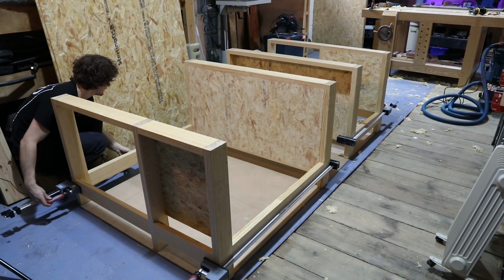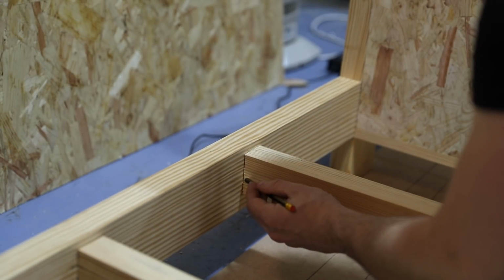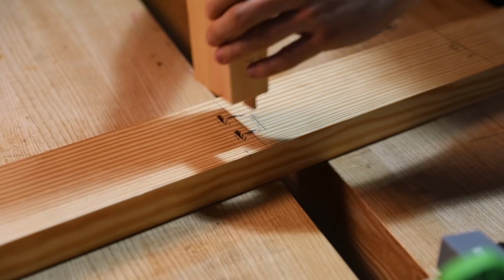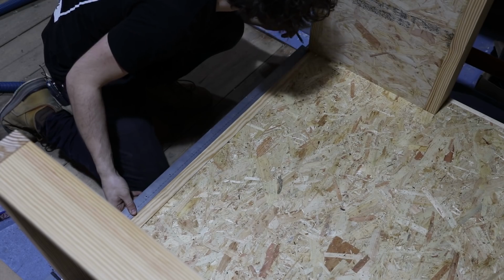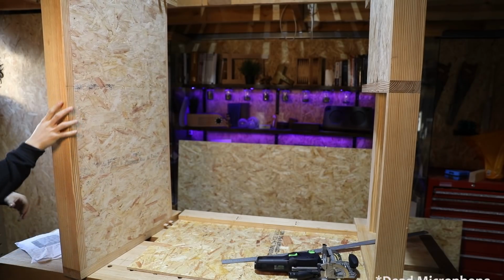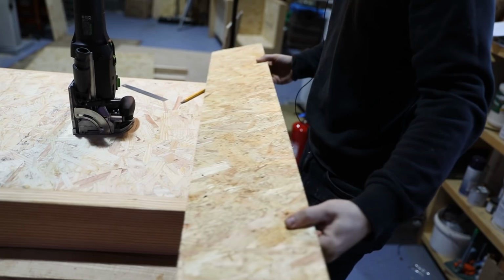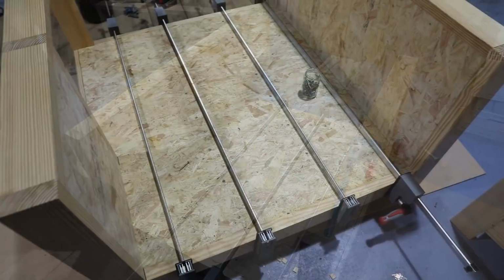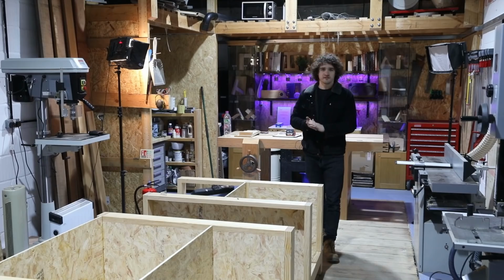Making the ULTIMATE Power Tool Workbench | Part 5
In this video, I clean up the two frames I made in the previous video and then glue both the cabinets together!

PRODUCTS RECOMMENDED IN THIS VIDEO:
🔸 Roubo Workbench Plans - Matt Estlea

👕 Purchase Merchandise - Premium Materials, Quality Design.
🎁 Wishlist - Help us Purchase New Equipment & Resources!
🍺 Send a Tip - Quick, Easy, and Massively Appreciated!